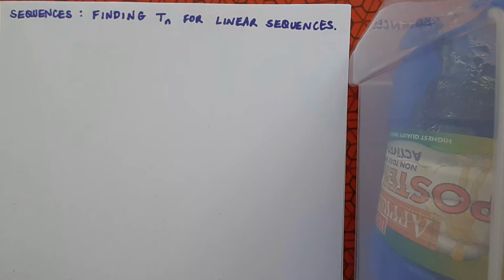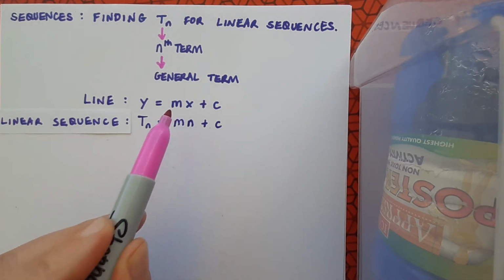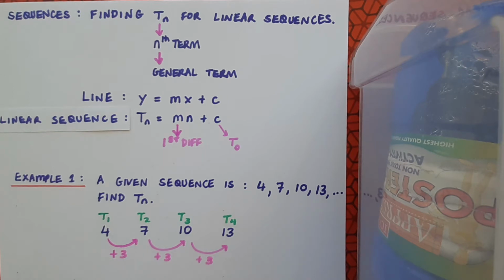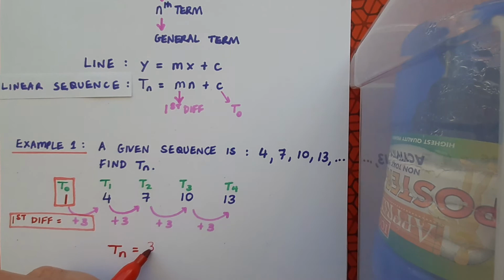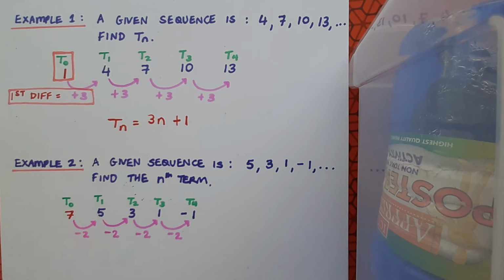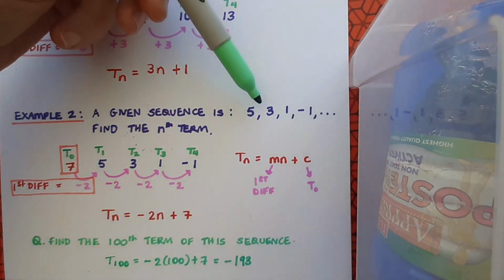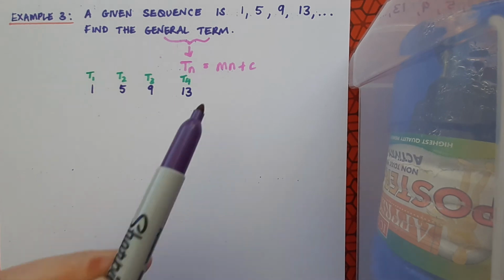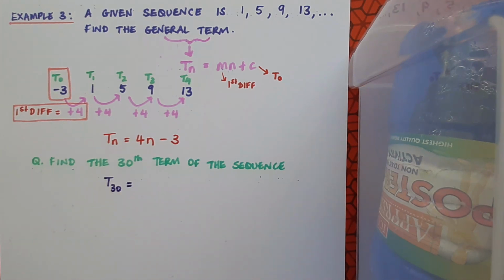Sequences - Finding Tn for Linear Sequence